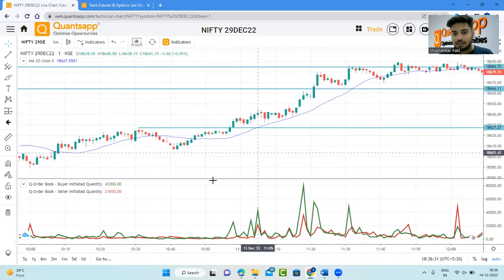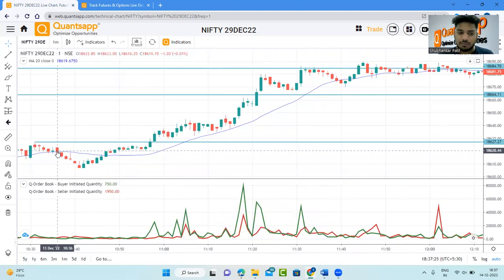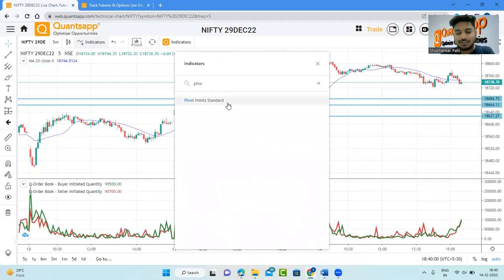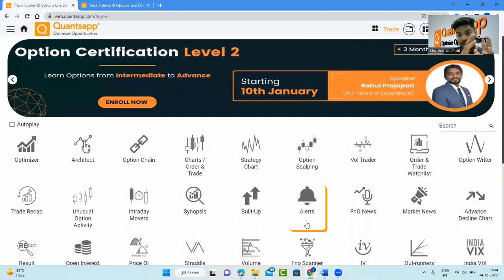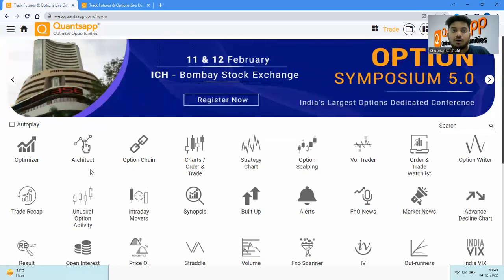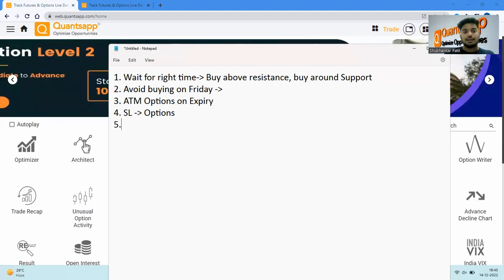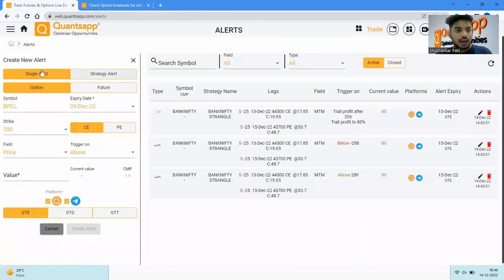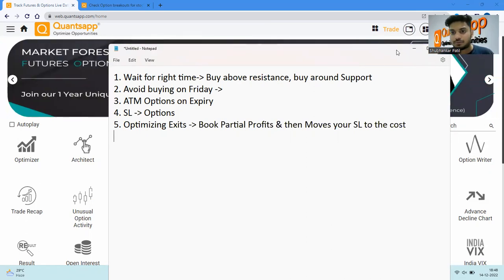How to Find the Entry & Exit Point in Option Trading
Use Quantsapp Tool:
Apply Code “YTUBE” & get a 2 Days Pro+ Access.

Trading is a game that defines the profitability or validity of it via selection of the best entry and exit points. Choosing the best stock to buy or sell is important but it is equally or even more important to choose when do you buy or sell. Also important is to figure out when do you exit. In this video we have discussed 4 techniques 2 around entry and 2 around exits. These could help get the best out of the selected stock or index option.

1. Staggered entry
Option is a wasting asset so it makes sense to wait for the moves to materialize yet you need the exposure. Here staggered entry with multiple cheaper options could work wonders. Strike selection is explained in the video
2. Opportunist entry
There are some times when one should not be entering the Options market, some times when one must enter. We see the sweet spots and ugly entries here (Do not enter on Friday Evening/ Enter on Expiry Days with slight ATMs during the day)

3. Predefined Exit
Put the Option trade/ trades through the test of time and Price moves in Architect to check what profit or loss would coincide with our expected move and accordingly predefine the exits with the help of alerts and adhere to it

4. Optimizing Exits
Profit is a frame of mind yet getting out of once in profit trade with loss is the saddest feeling. Profit locking alerts especially in Option selling trades can help with Optimizing the exits.
In this video we have used tools developed by Quantsapp, India’s premium option analytics platform. Following links can be visited to go through them in detail
• Architect
• Alerts